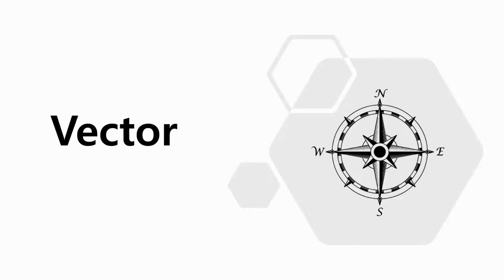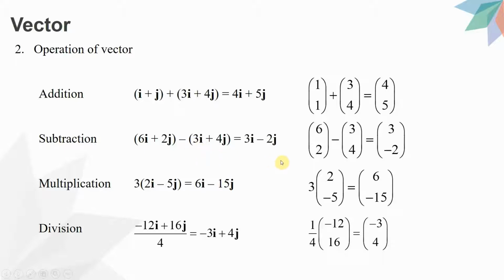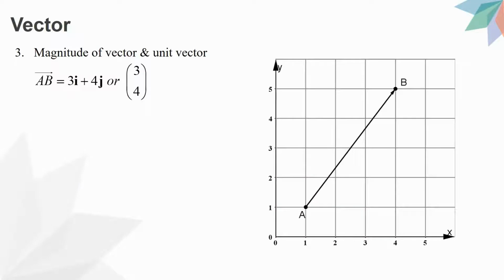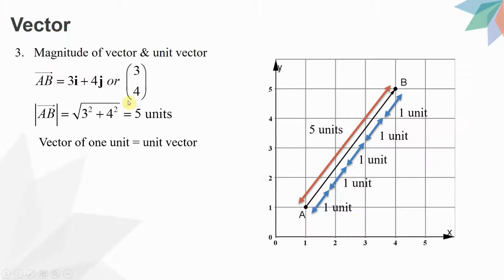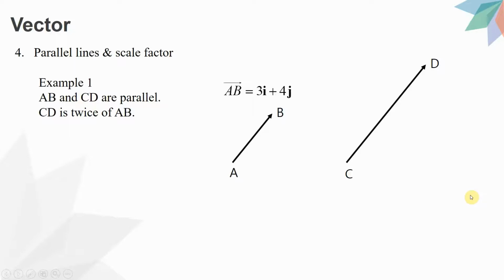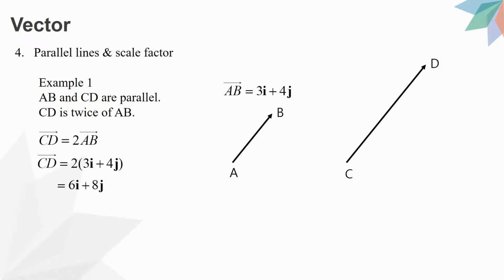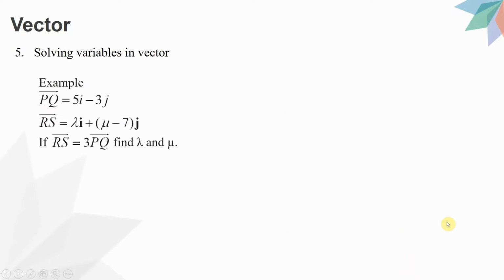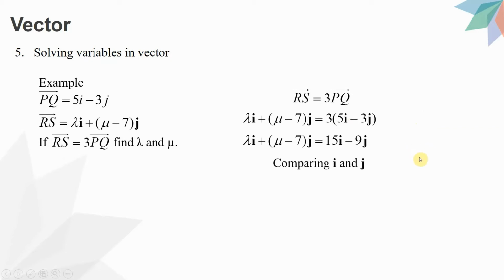Introduction on Vectors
1. Notation
2. Operations
3. Magnitude and Unit Vector
4. Parallel lines
5. Solving variables